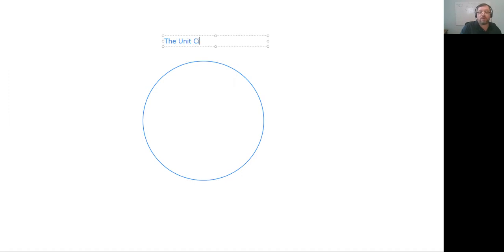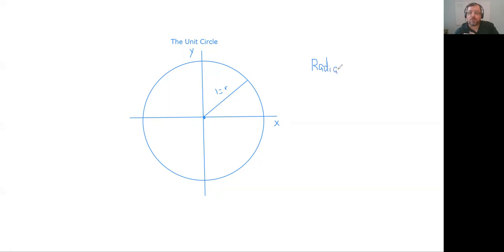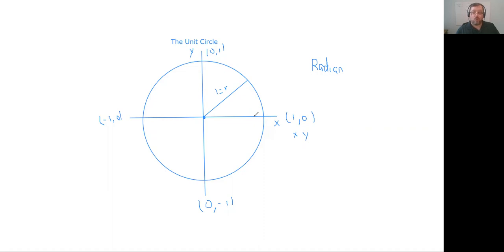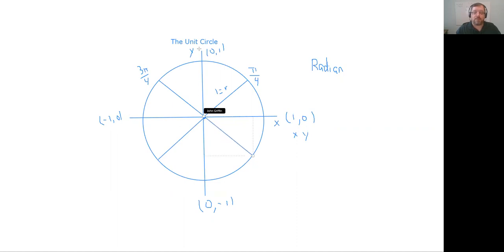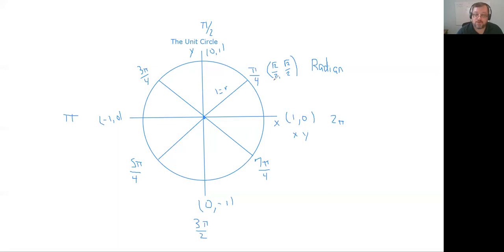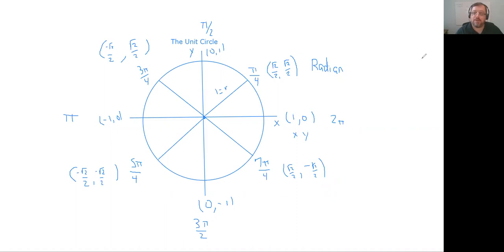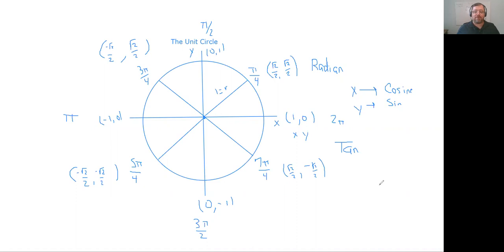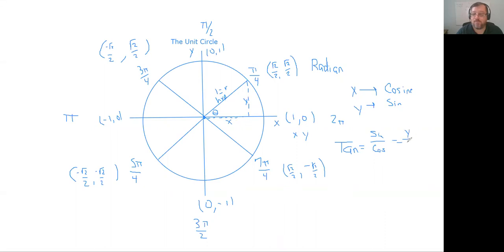Unit Circle Instruction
Discussing Unit Circle to Precalculus class.